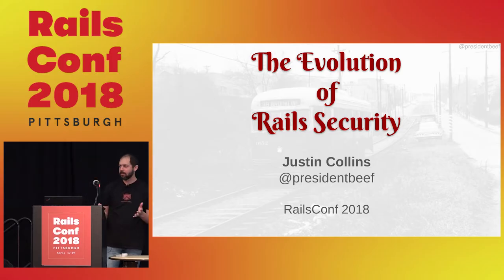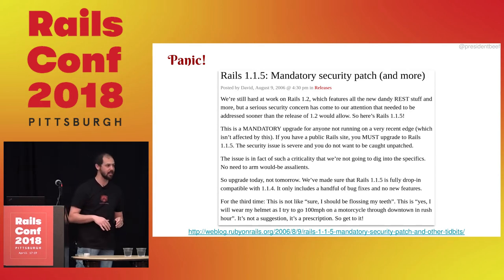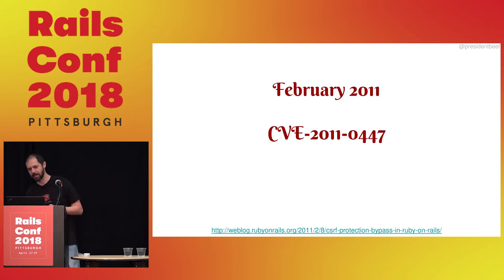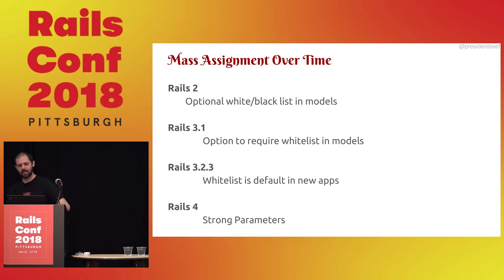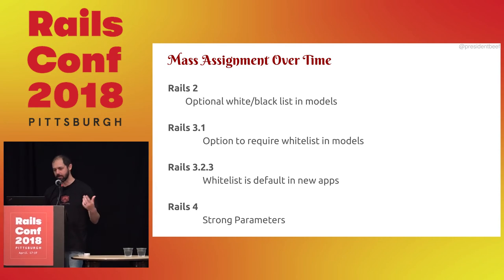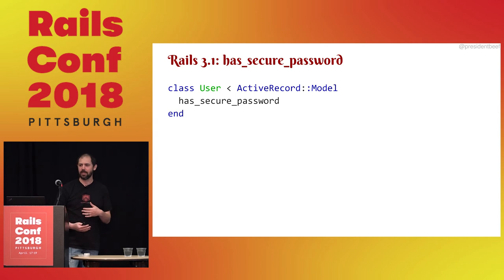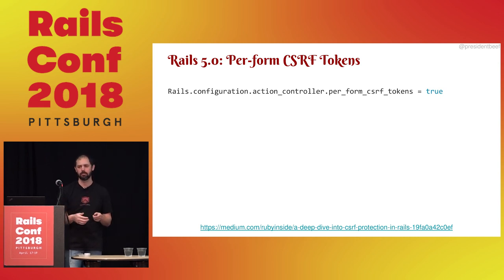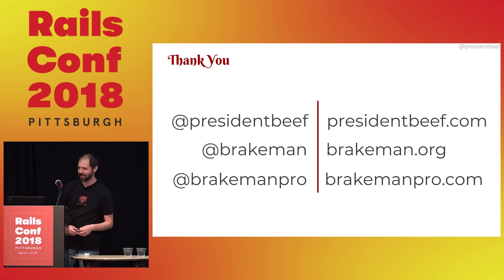RailsConf 2018: The Evolution of Rails Security by Justin Collins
Rails has a reputation for being secure by default, but how deserved is that reputation? Let's take a look back at some of the low points in Rails security history: from the first Rails CVE, to the controversial GitHub mass assignment, the 2013 Rails apocalypse, and more recent remote code execution issues. Then we'll cheer ourselves up with the many cool security features Rails has added over the years! We'll cover auto-escaping, strong parameters, default security headers, secret storage, and less well-known features like per-form CSRF tokens and upcoming Content Security Policy support.